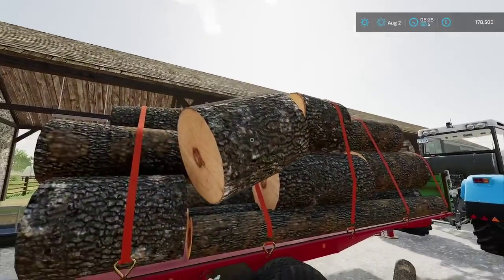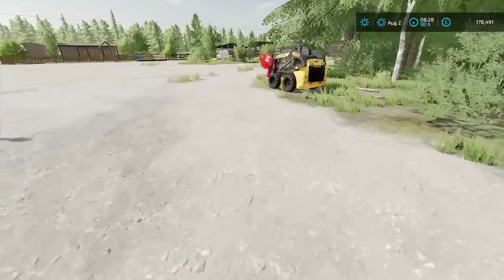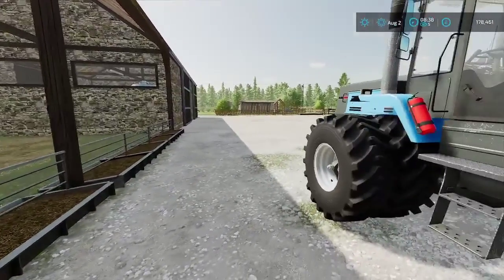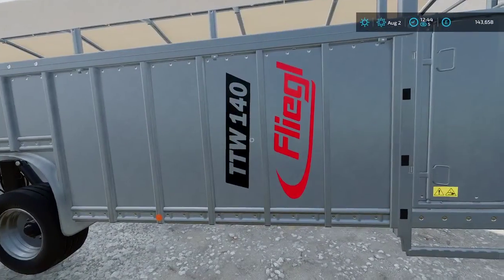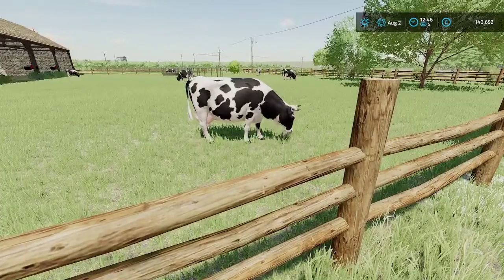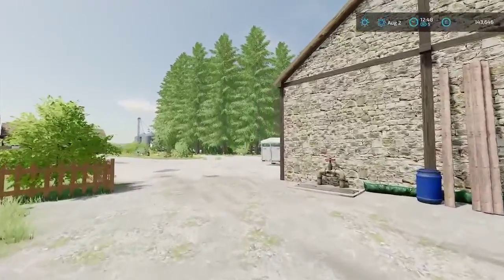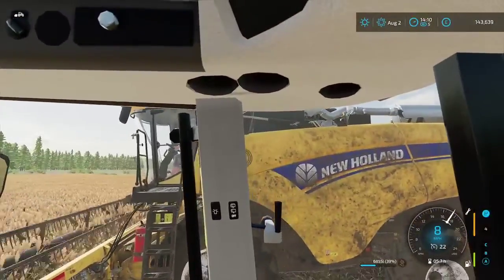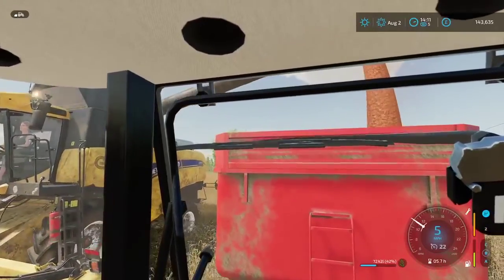FS22 | Western Wild's #63 | Bessies arrive! Mooo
Its now August 2nd and we now have the trees cut and there off to our new business!
Transporting the rape seed up to the mill for oil.
The heat rises as the day goes on.
Helping the new guy out carting the grain/seed.
 The BESSIES are here!